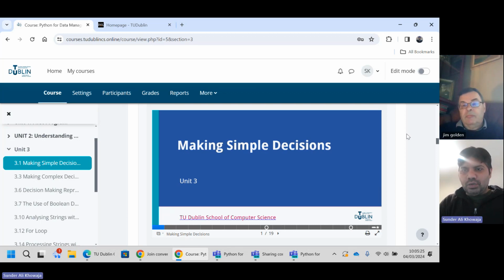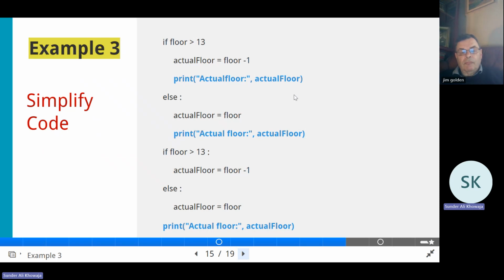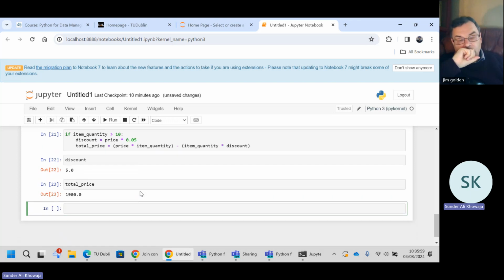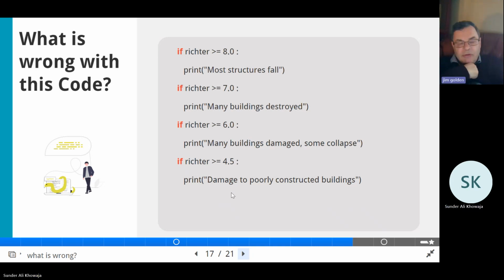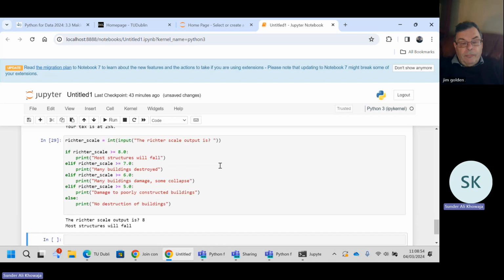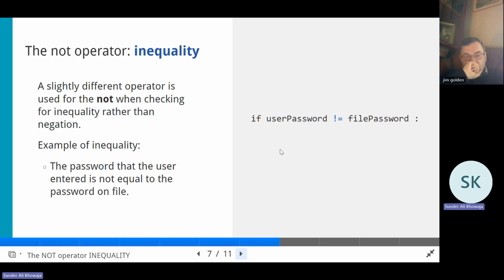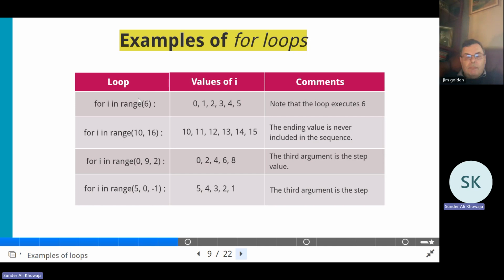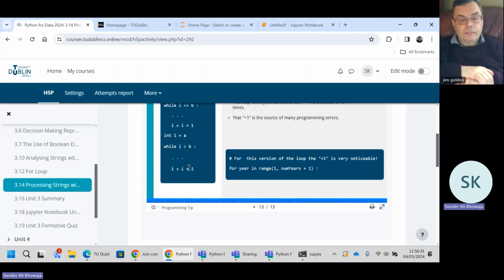Python For Data Management Week 3